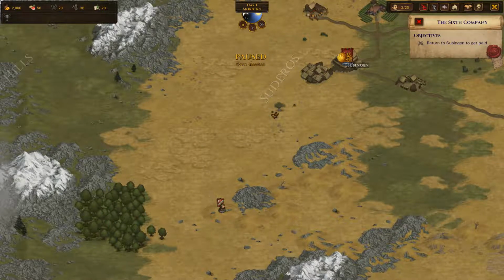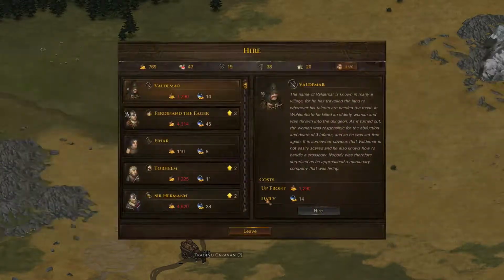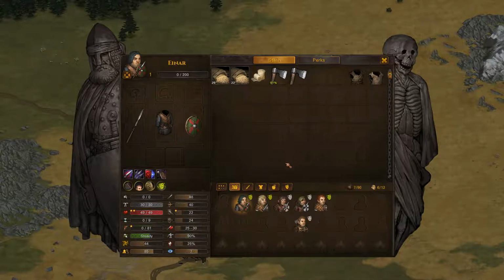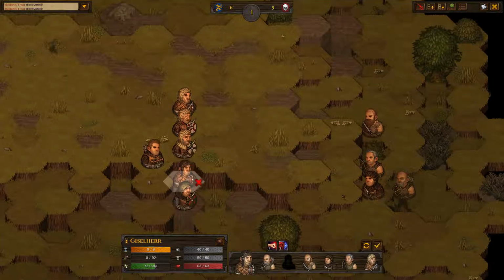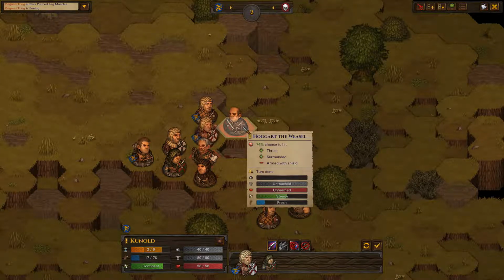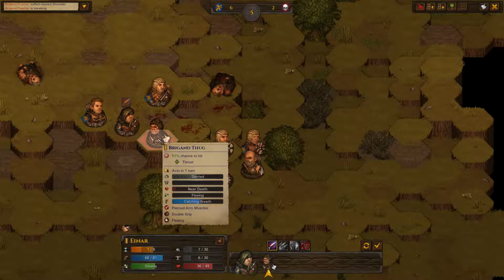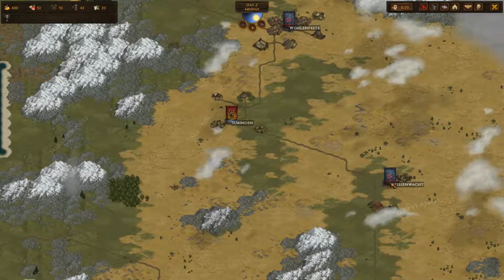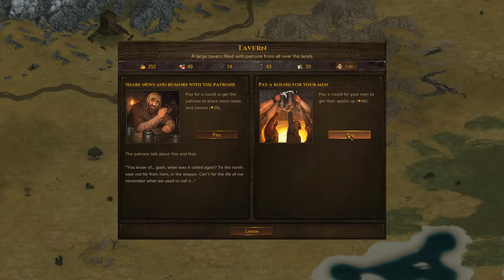Battle Brothers #46 - Outflank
The fist is mightier than the bow!